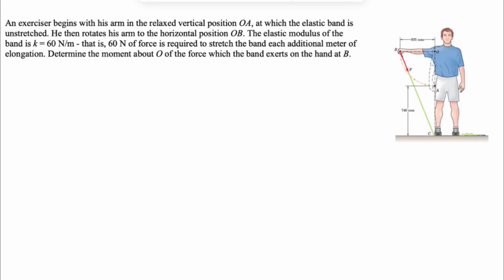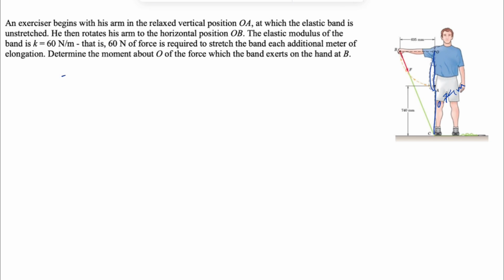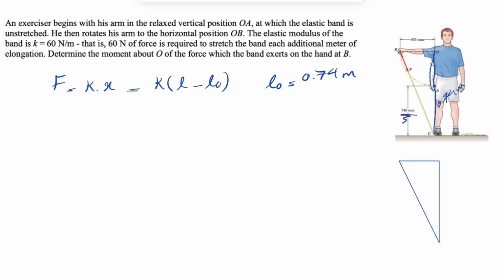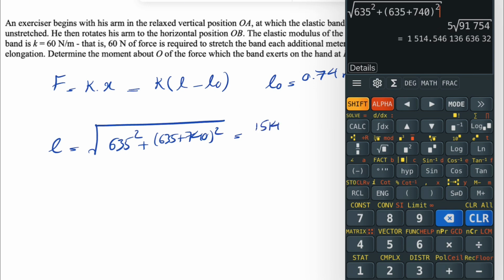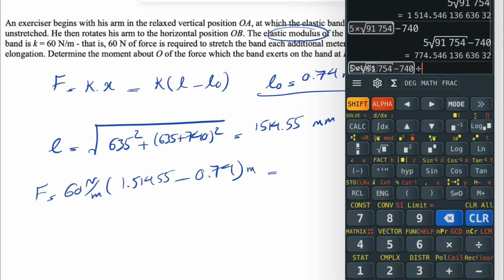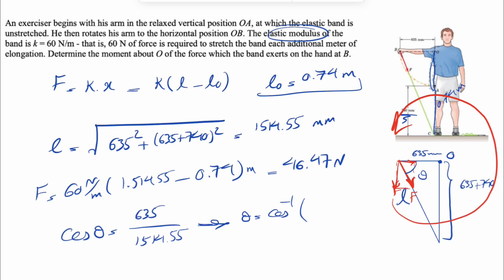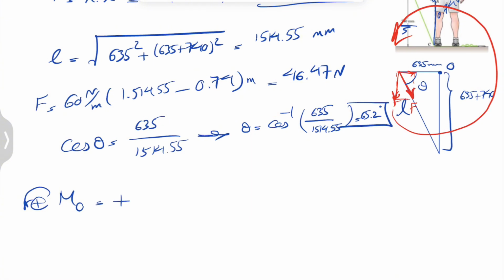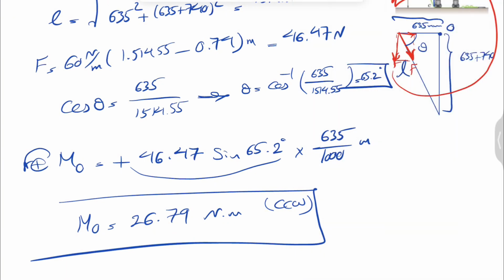Determine the moment about O of the force which the band exerts on the hand at B.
An exerciser begins with his arm in the relaxed vertical position OA, at which the elastic band is unstretched. He then rotates his arm to the horizontal position OB. The elastic modulus of the band is k = 60 N/m - that is, 60 N of force is required to stretch the band each additional meter of elongation. Determine the moment about O of the force which the band exerts on the hand at B.

teaching.